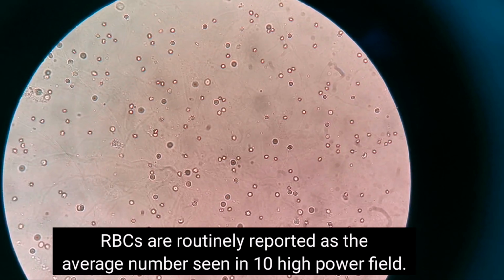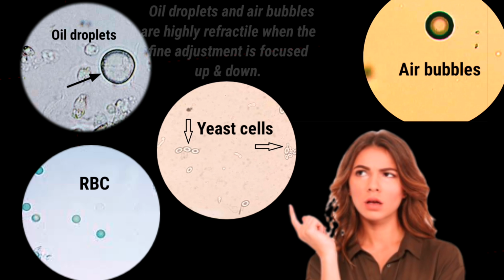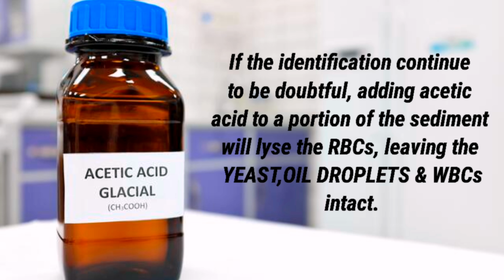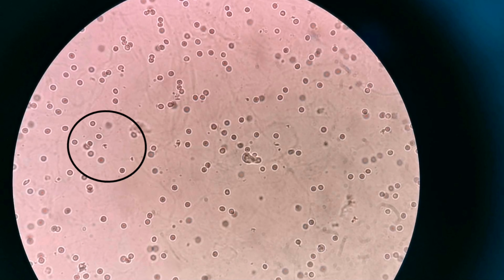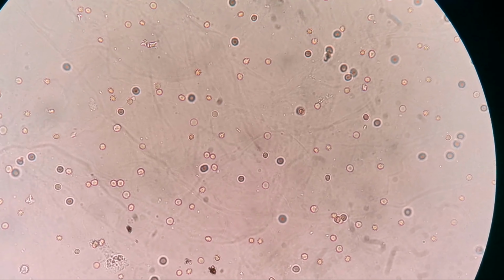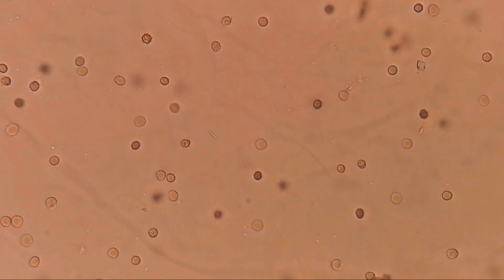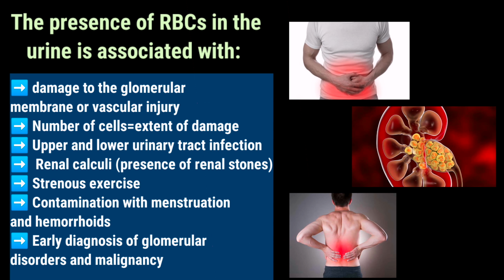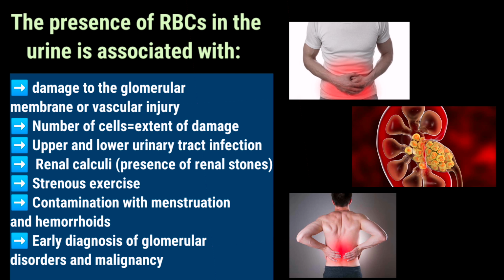Hematuria: Red Blood Cells in Urine| Medical Laboratory Science